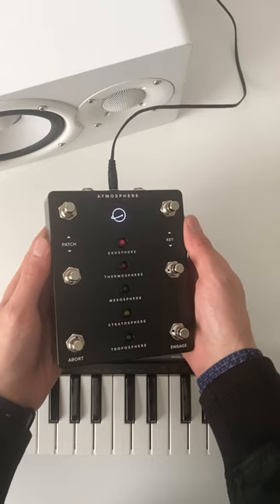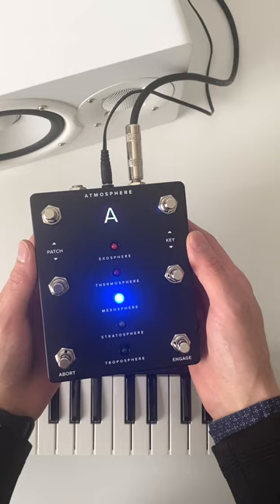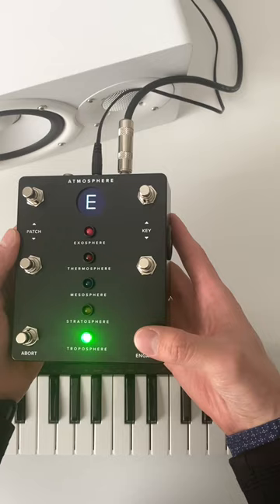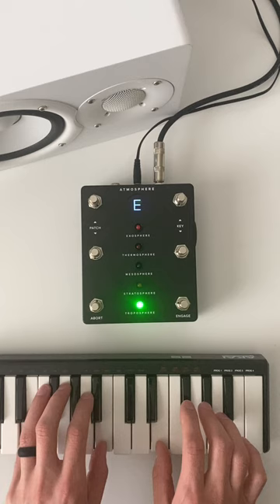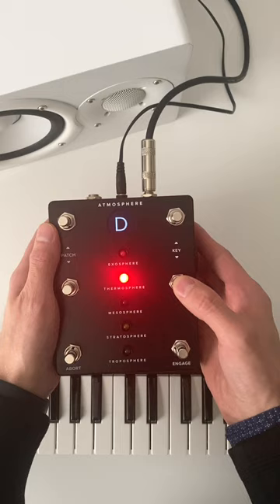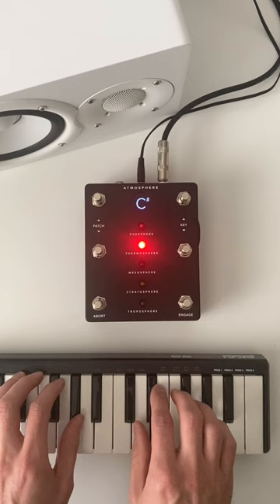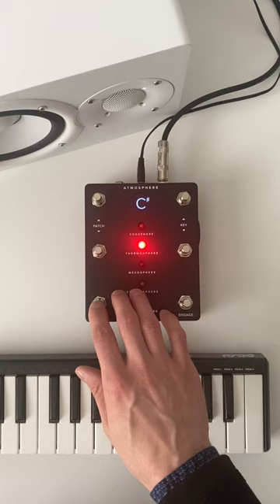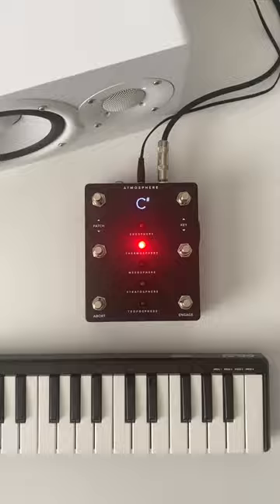Atmosphere by Aerospace Audio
Introducing Atmosphere: a simple foot-controlled instrument for pads and soundscapes. Enhance your sound, eliminate awkward transitions, and engage your audience.